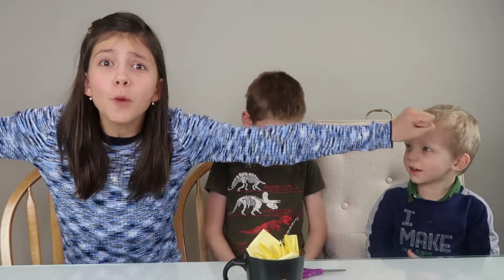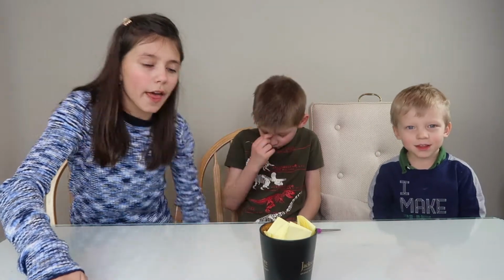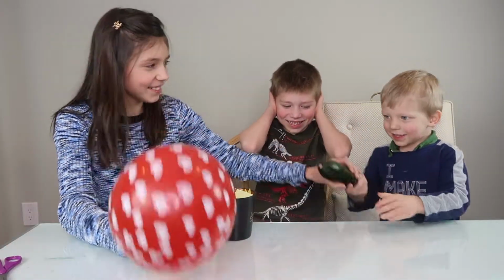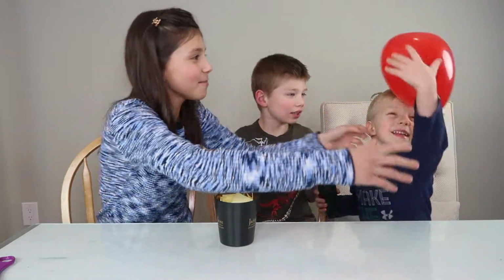Valentine Balloon Pop Challenge | ChickaRoos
We had so much fun popping post Valentine's Day balloons.
Regular and heart shaped balloons were a little deflated and not that easy to pop.

Have you tried any creative ways to pop balloons? Let us know what they were.

Thanks for joining the ChickaRoos on this balloon popping adventure!